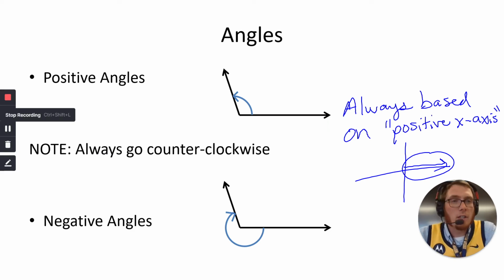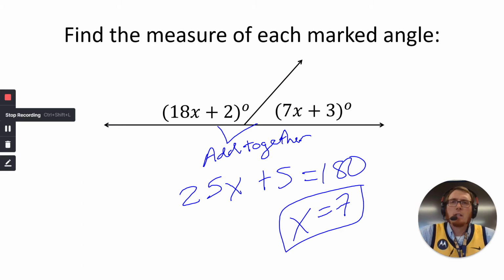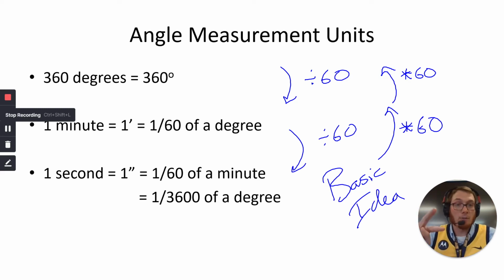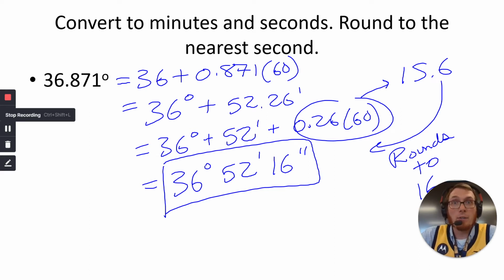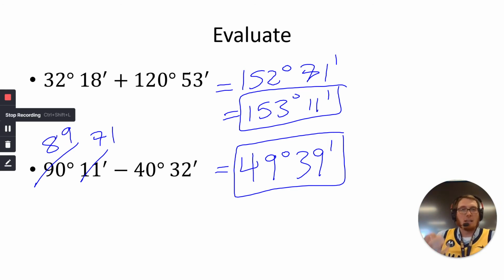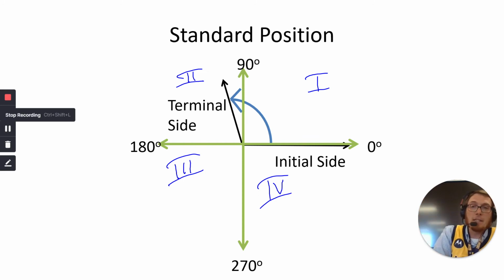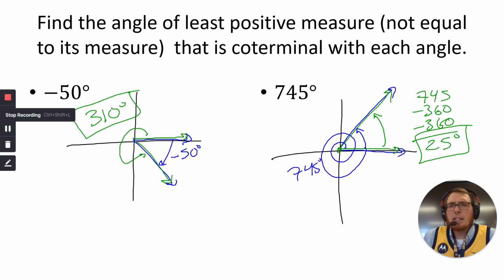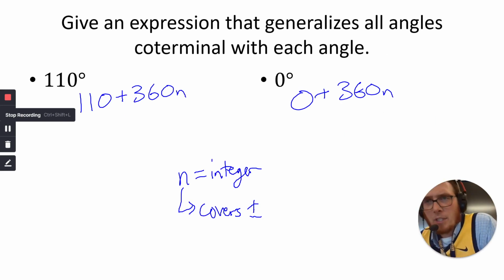Trig - Section 1.1A - Angles